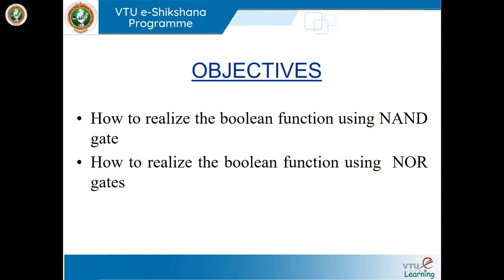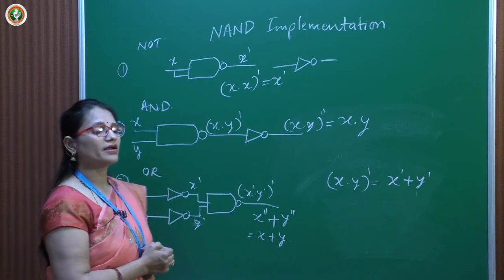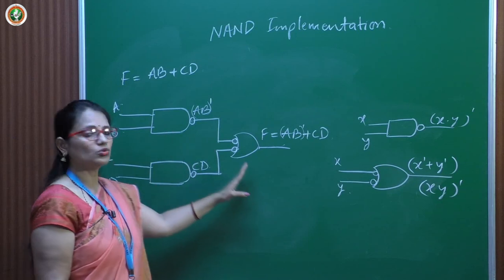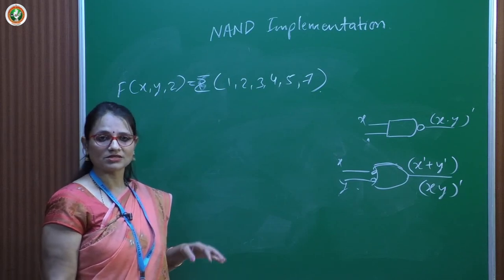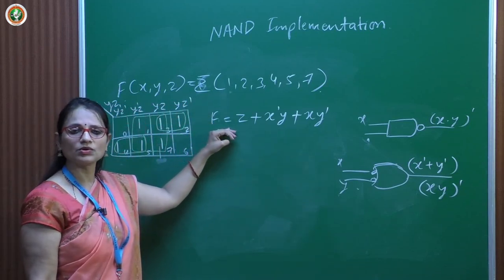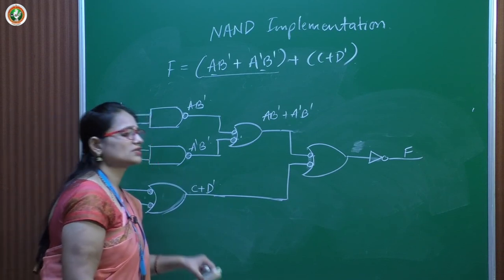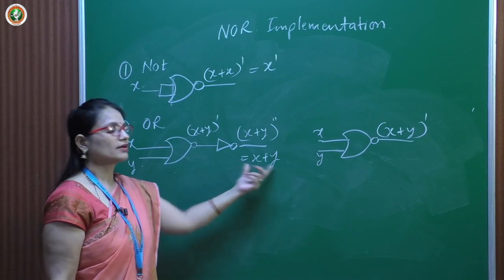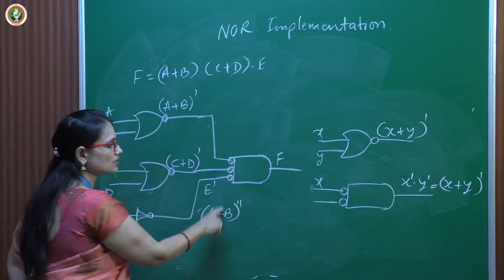Module 1 -- Lecture 06